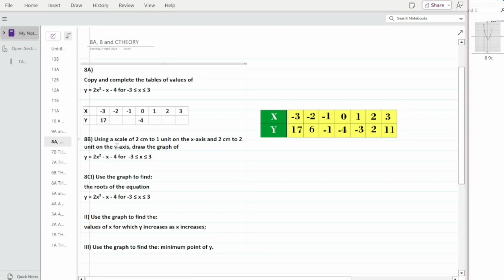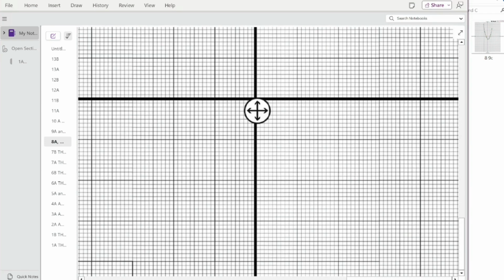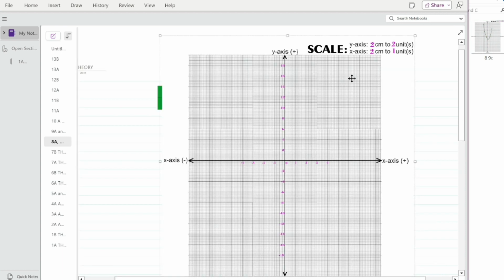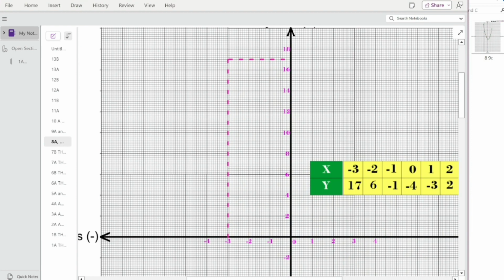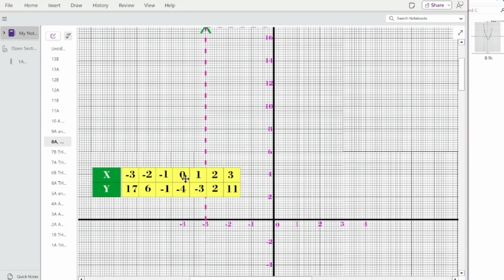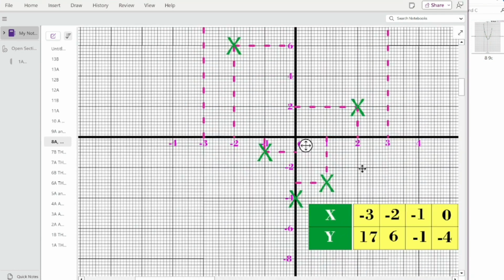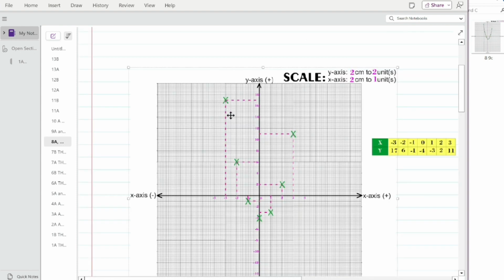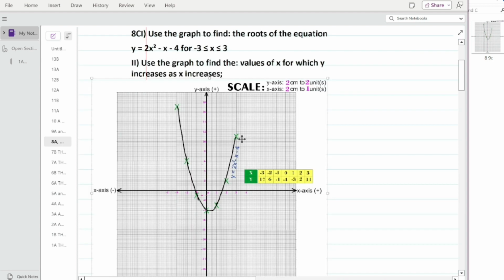8B only. WAEC 2023 MATHS PAPER 2 THEORY SECTION B: QUADRATIC EQUATION USING GRAPHICAL METHOD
8B) Using a scale of 2 cm to 1 unit on the x-axis and 2 cm to 2 unit on the y-axis, draw the graph of y = x² - x - 4 for -3 ≤ x ≤ 3